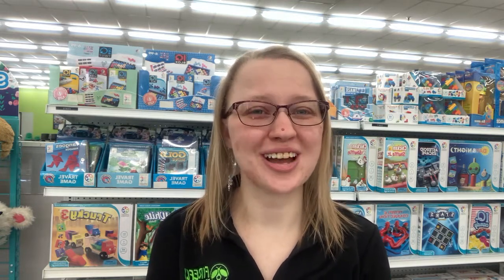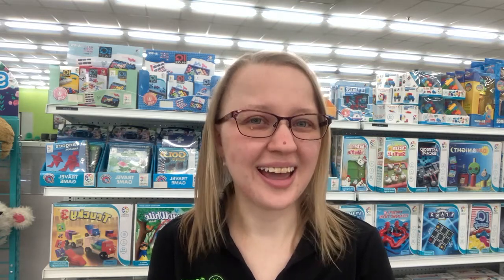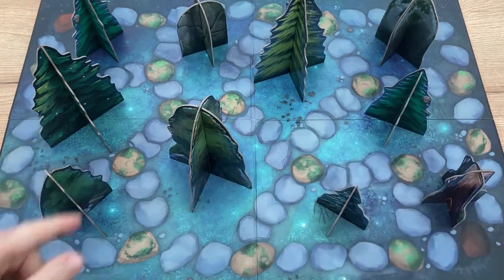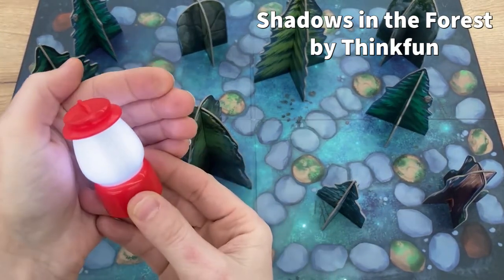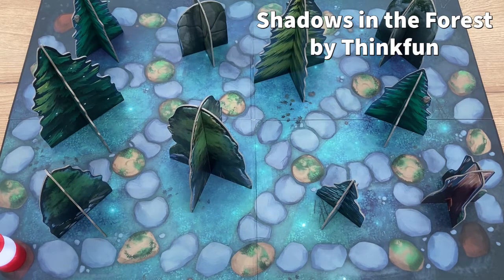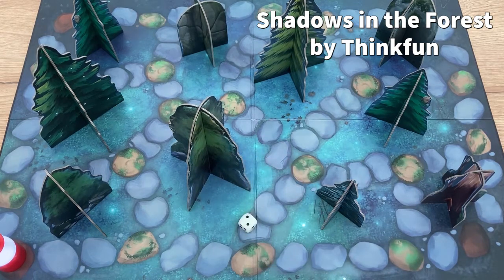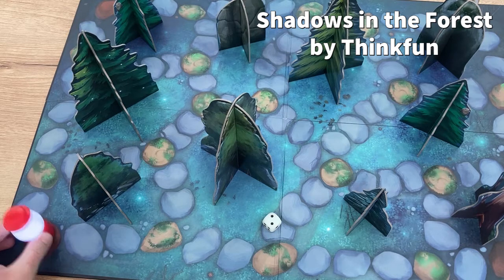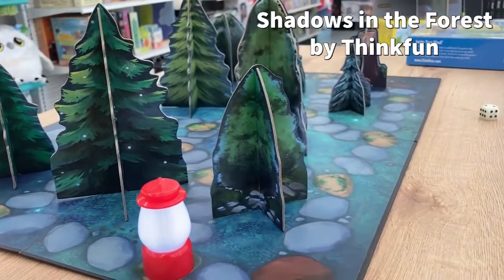How to Play Shadows in the Forest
Family Game Night Highlight: Shadows in the Forest

We hope you enjoy these demonstrations of cool family games you can play at your next game night.

This Family Game Night may be best played in dimmer light.  Build a fort, put on your pajamas, turn down the lights, and let’s play a game in the dark!

Shadows in the Forest, by Thinkfun, is a cute game to play semi-cooperatively. The Seeker (lantern) sheds light in the dark forest, seeking out the Shadowlings, all while the Shadowlings are hiding in the dark, trying to get together behind the same tree!  If the Seeker finds all the Shadowlings (removing their masks as the lantern reveals them) they win!  If the Shadowlings find each other at the same tree, they win!

Recommended age 8+ / 2 or more players

Filmed 02/24/2021 at Firefly Toys & Games